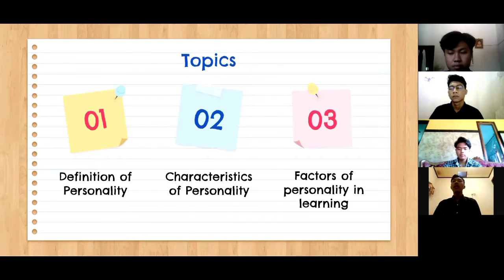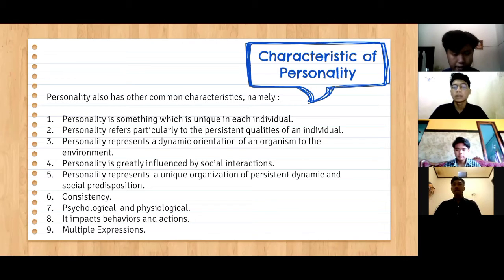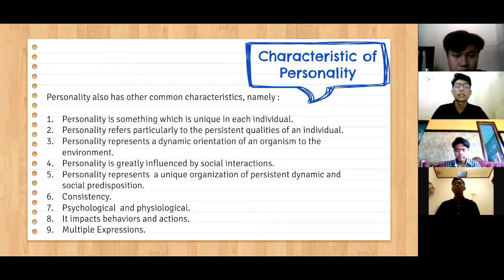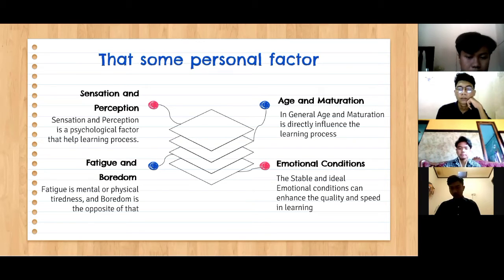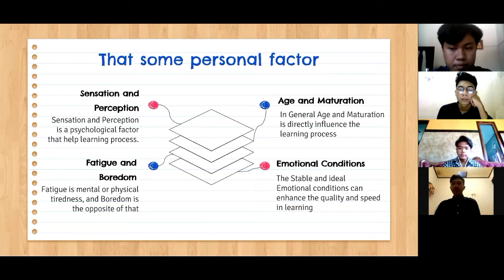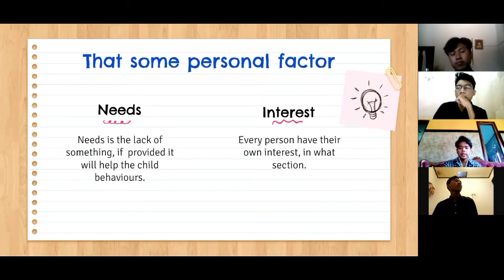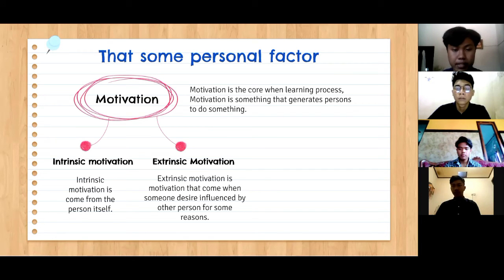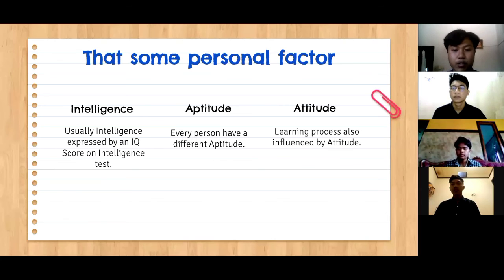Personality Factors in Learning (Group 4)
Hello Everyone, we are from group 4. In this Video our group will explain about Personality Factors in Learning.
the group member :
1. Kadek Krisna Wijaya (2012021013)
2. Putu Reynald Ridana Pratama (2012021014)
3. I Nyoman Satya Surya Adi Darma (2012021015)
4. Made Budi Hartama (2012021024)

sorry if there any mistake, Thank you for you attention 🙏